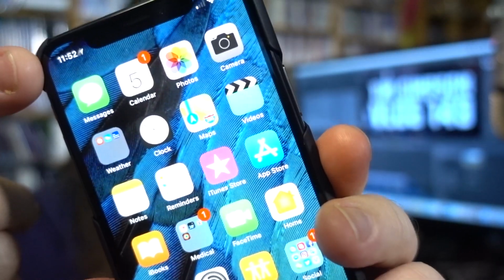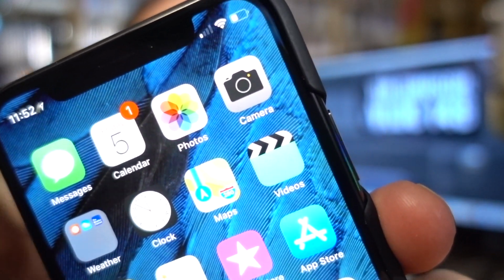TOP 4 IPHONE X NON-PROBLEMS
I've taken a look at the 4 most commonly reported iPhone X problems, and explain why they're not really problems at all if you think about it.

Nothing in this video is sponsored or paid for - it’s just my gear.

My Gear

Sony RX100 m5
Sony A7s
My Tripod
Sony 50mm F1.8

Blue Yeti Microphone
Shock mount for Blue Yeti

My main drone
My small drone